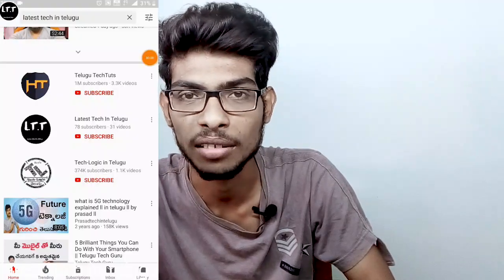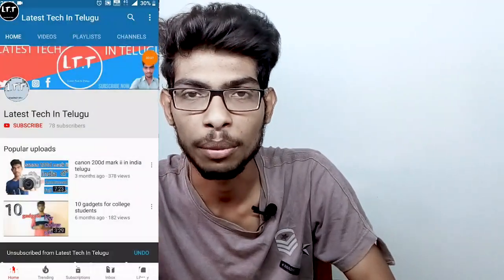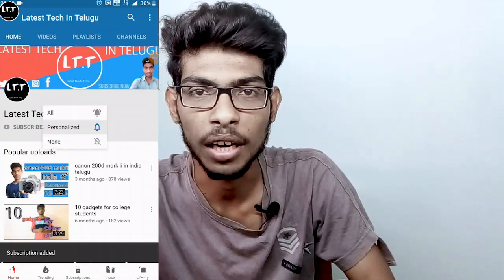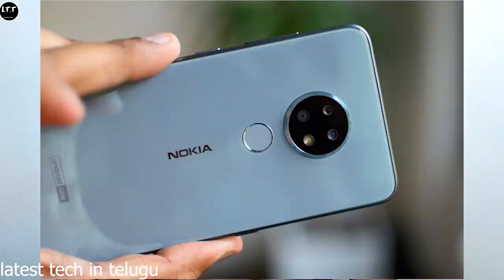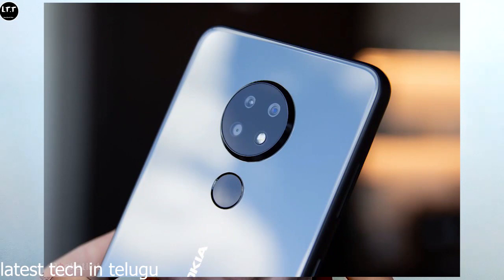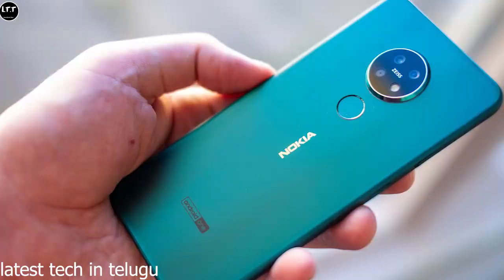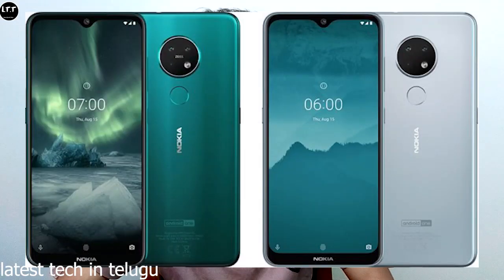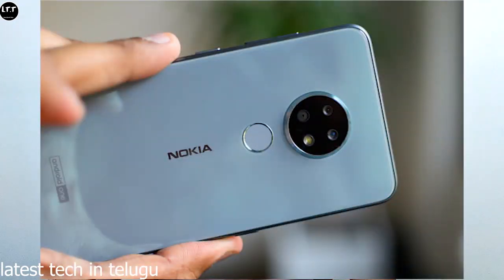NOKIA 6.2 LANCHED SPECIFICATIONS AND PRICES || in telugu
If you are new to our channel and still not subscribed to our channel  click below to red colour subscribe button and hit the 🔔 icon to get notifications from our channel.